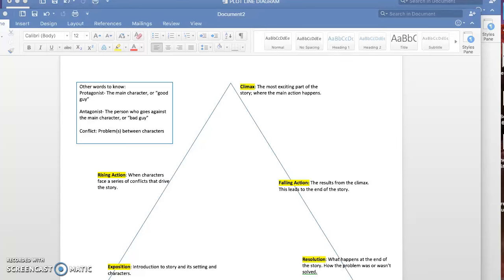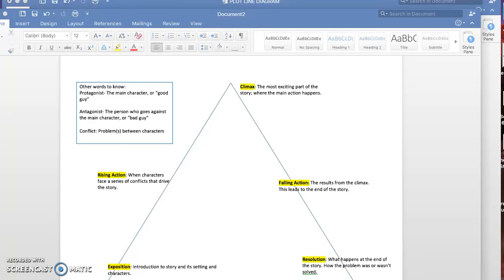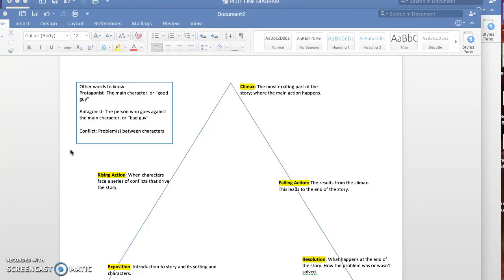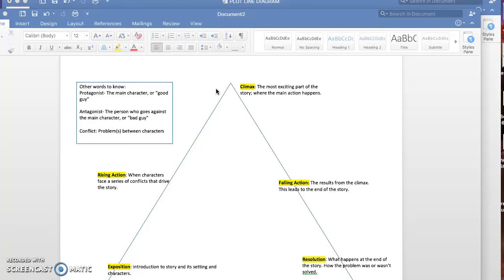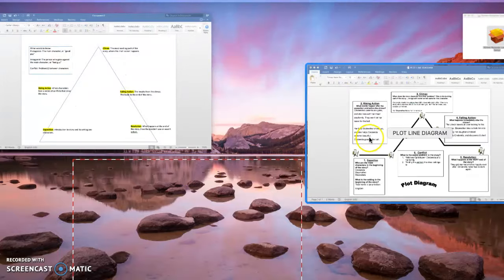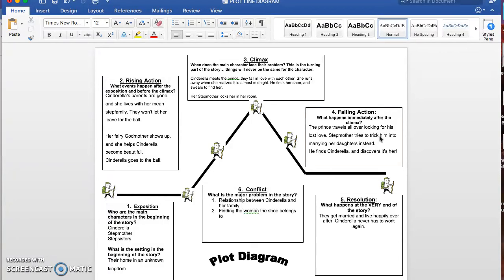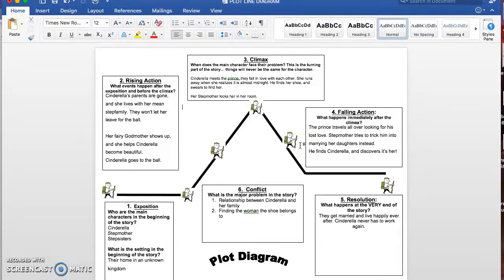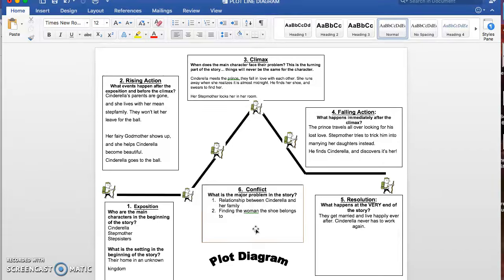Plot Diagram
This is a video for understanding plot diagram. I give definitons, and use "Cinderella" as an example.